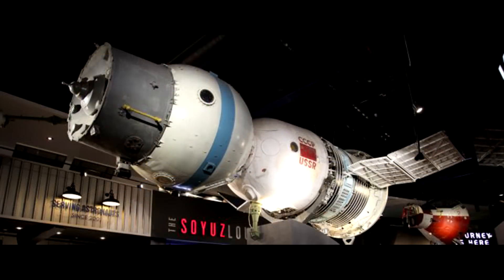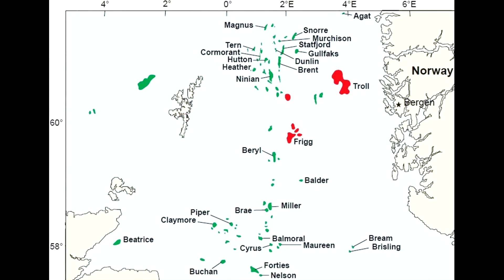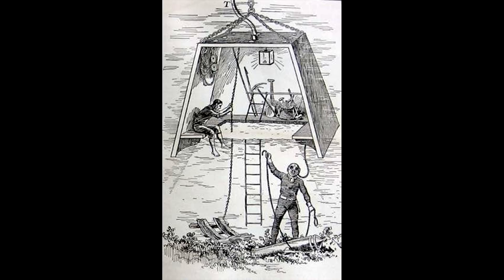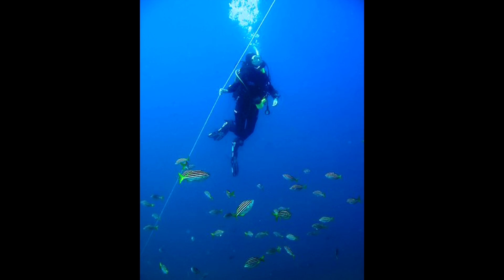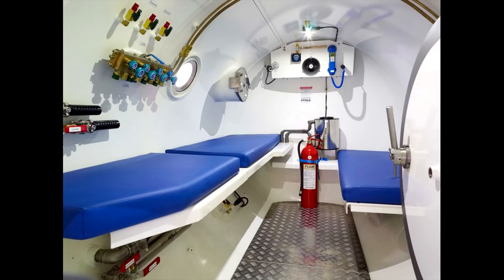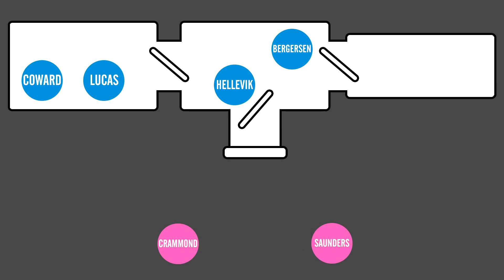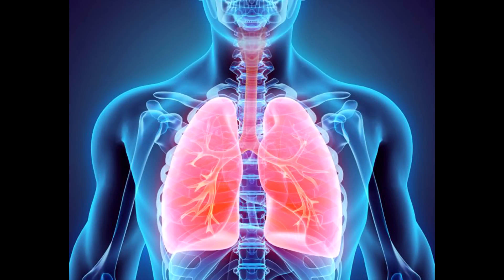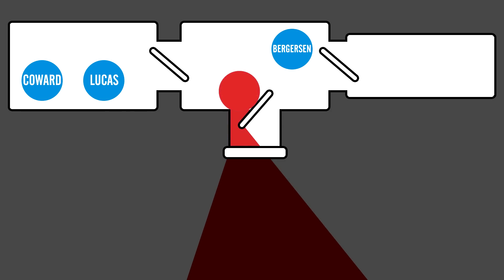Extreme Loss of Pressure Tears You Apart | Last Moments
This incident at sea shows us how uncontrolled decompression can occur, and what it can do to you.

"Uncontrolled decompression is an unplanned drop in the pressure of a sealed system, such as an aircraft cabin or hyperbaric chamber, and typically results from human error, material fatigue, engineering failure, or impact, causing a pressure vessel to vent into its lower-pressure surroundings or fail to pressurize at all."